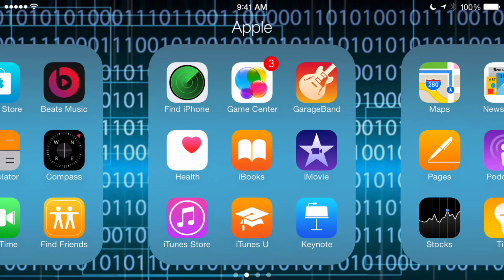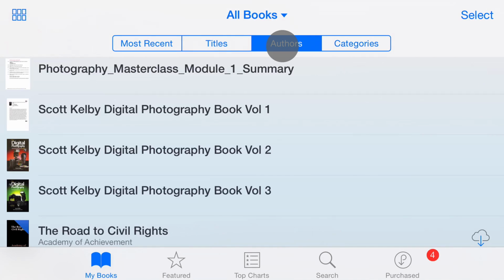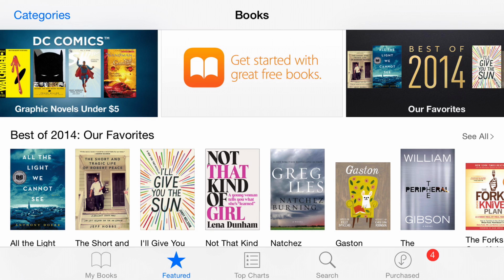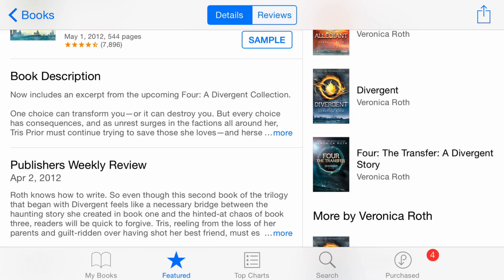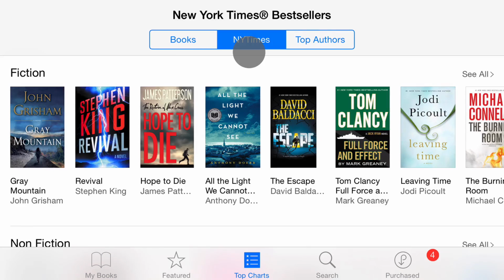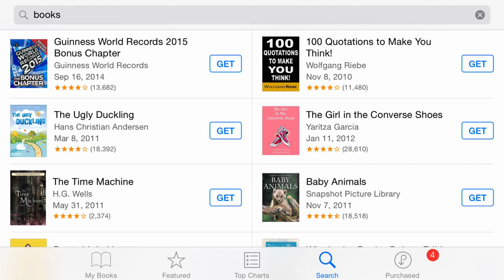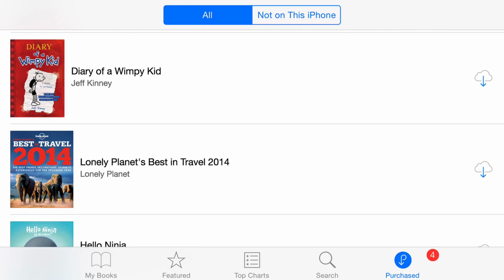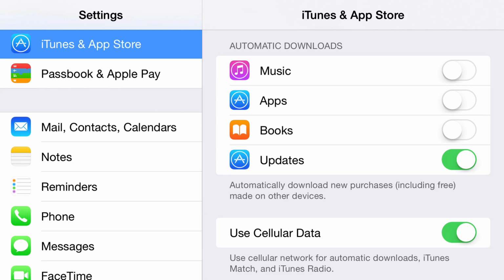Apple iOS 8 iBooks